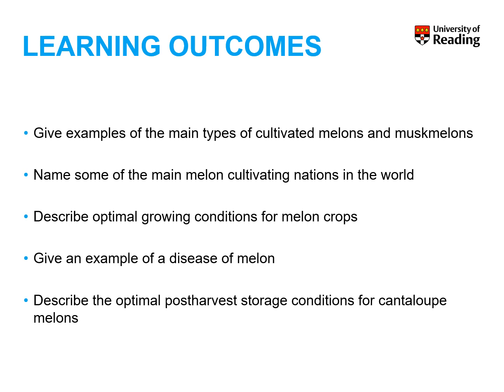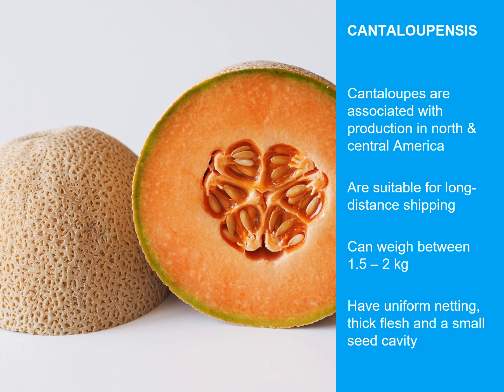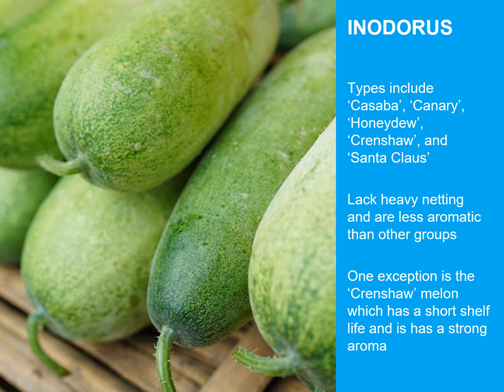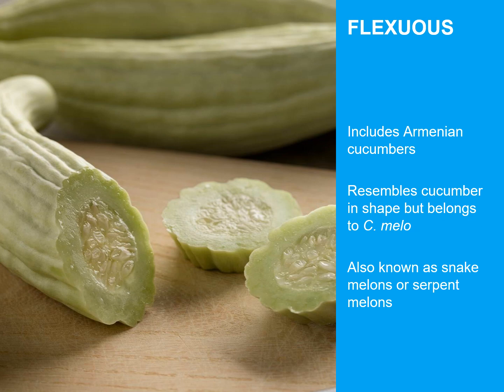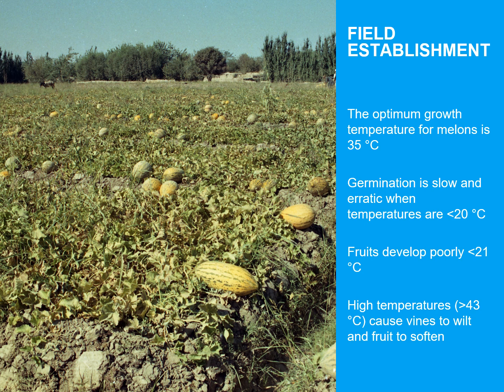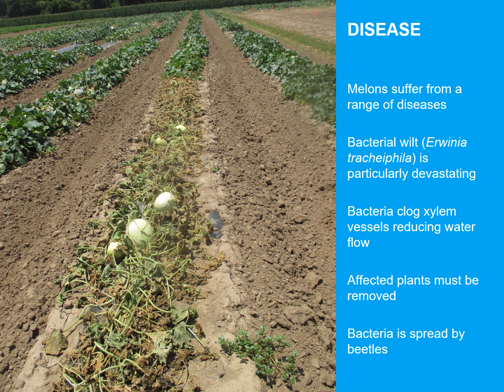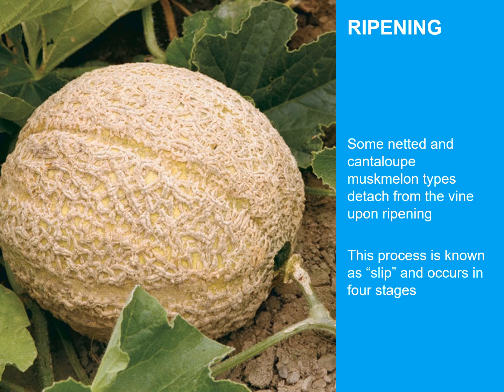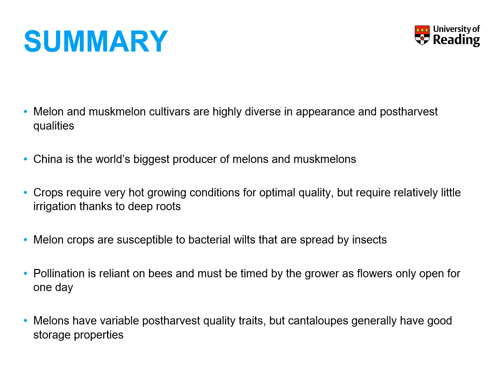Cucurbit Production II: Melon Production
- Give examples of the main types of cultivated melons and muskmelons
- Describe optimal growing conditions for melon crops
- Give an example of a disease of melon
- Describe the optimal postharvest storage conditions for cantaloupe melons